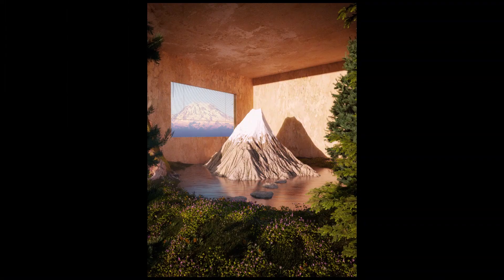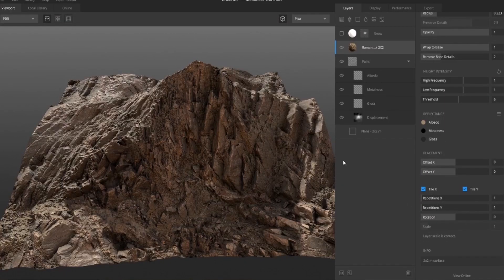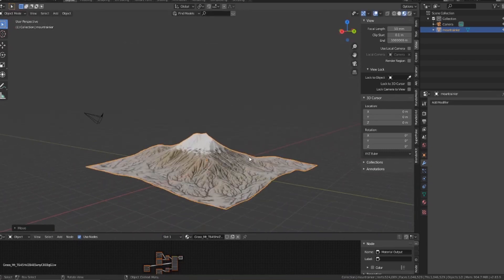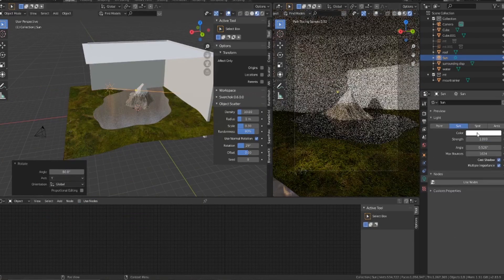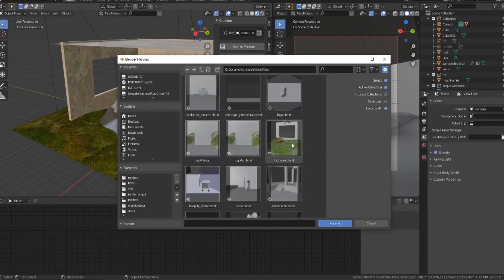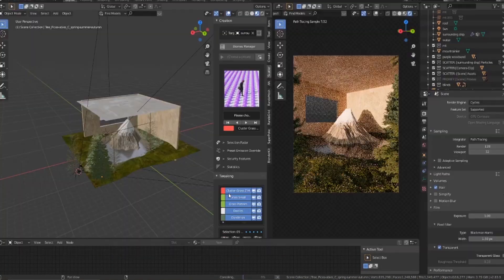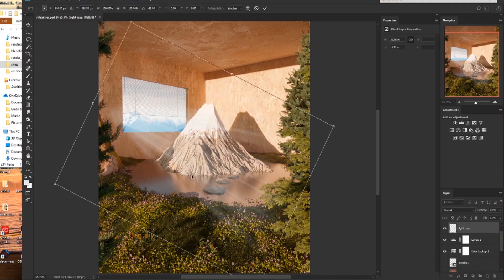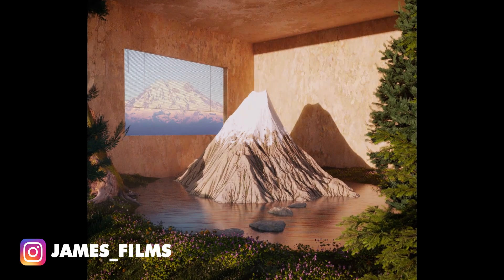Blender + World Creator: Environment Design Walkthrough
I created the mountain from scratch in a program called World Creator, textured in Quixel Mixer, and designed the rest of the scene in Blender. Some color adjustment post-processing was done in Photoshop. I provide some commentary on my workflow to help you follow along!

I hope you enjoy this project! Let me know what you think of the result